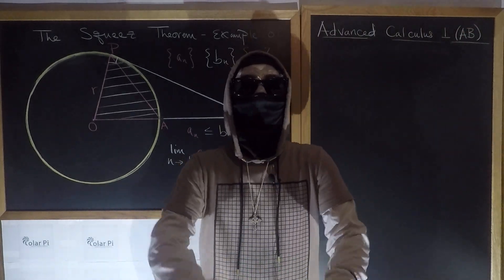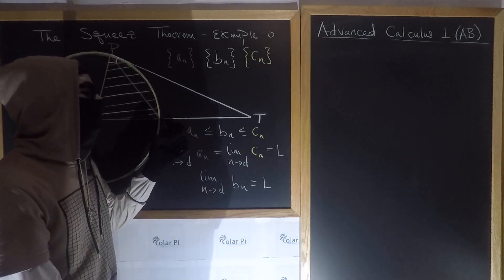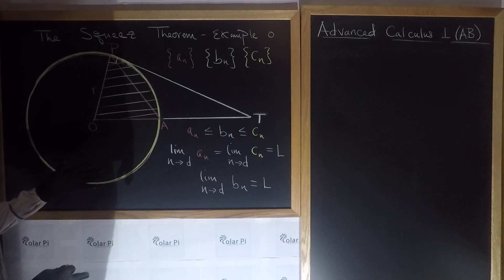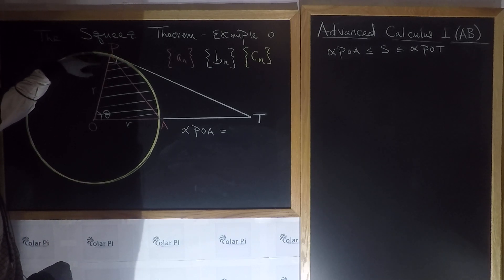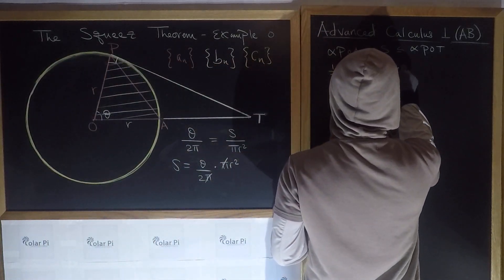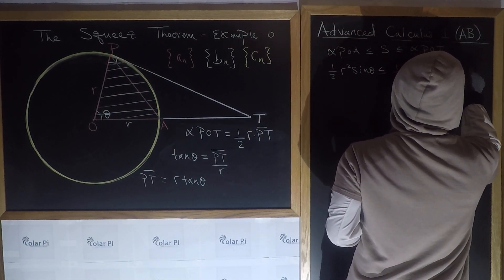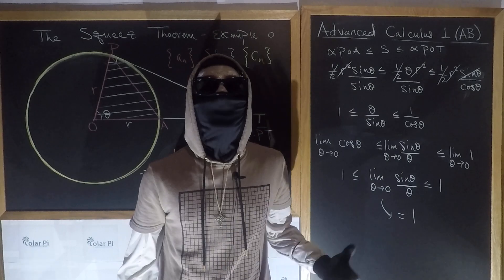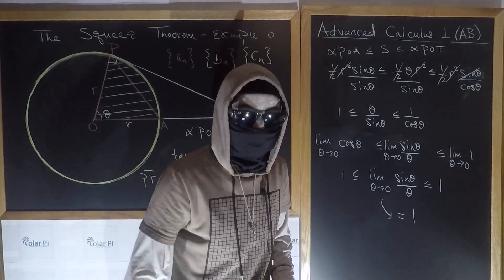The Most Famous limit (lim as x goes to 0 of sin(x)/x)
1) He is incredibly narcissistic and promotes himself shamelessly.
2) He misleads and confuses.
3) He pushes people away from Jesus Christ God, the Holy Trinity, the one and only messiah.  White Jesus does all three of the above and more -- matching the ways of Satan.

In this video, I show you a slightly different visual than all those other Youtube channels to prove that the limit as x goes to 0 of (sin x)/x is 1.